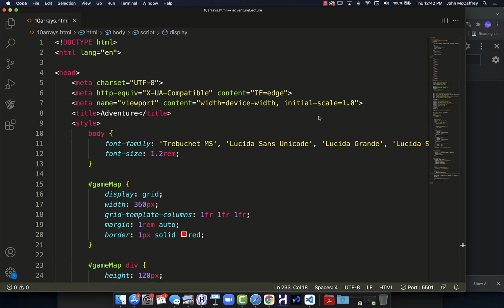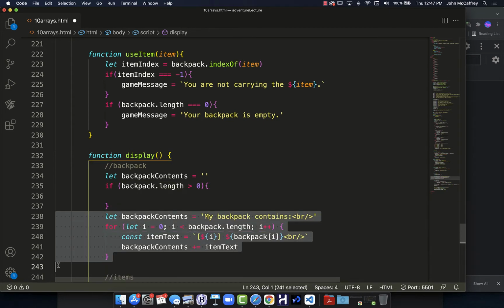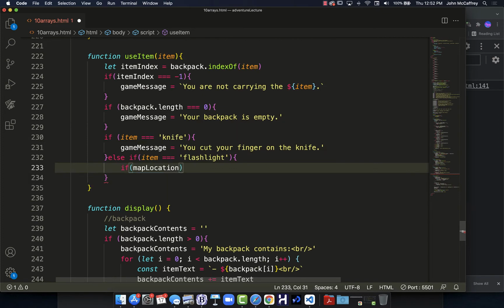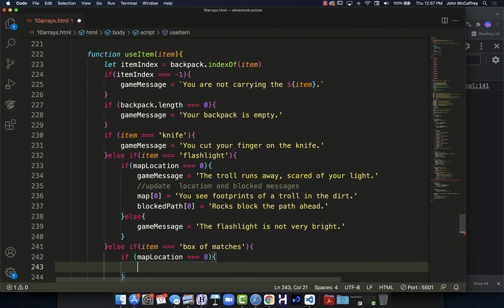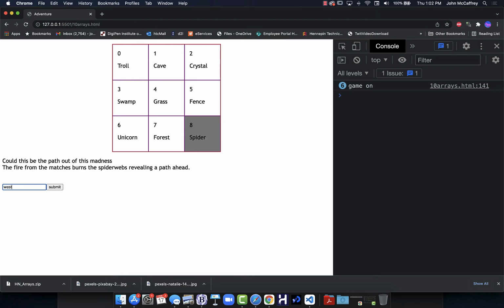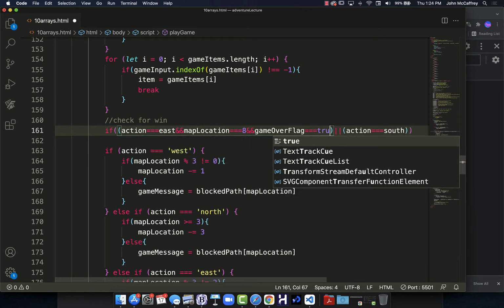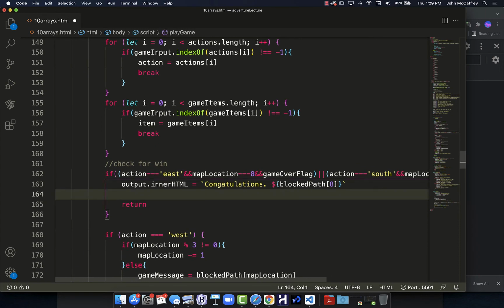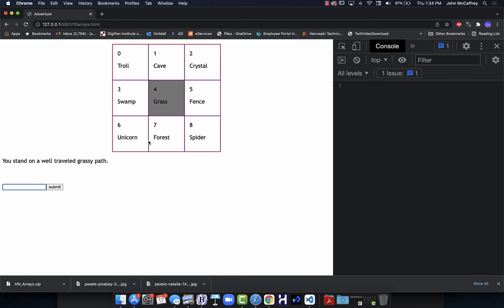Getting Started with JavaScript Arrays Part 10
In this latest installment of the adventure game we can now use items in the game. Beyond simple uses, we tie specific item usage to specific map locations to create changes to the game world.